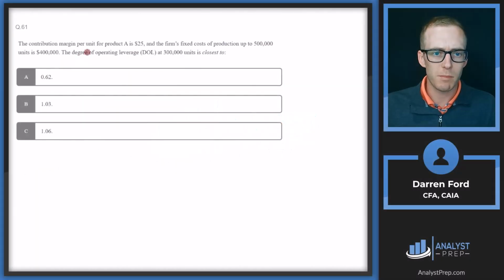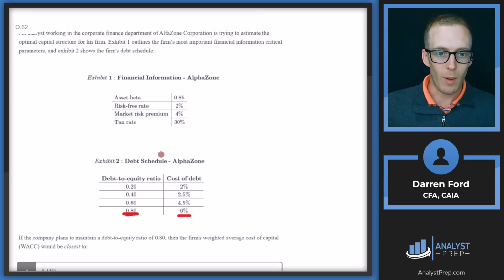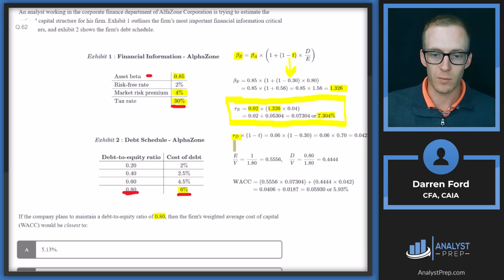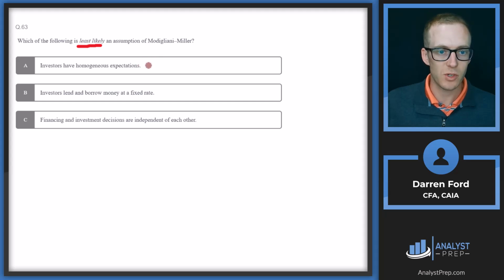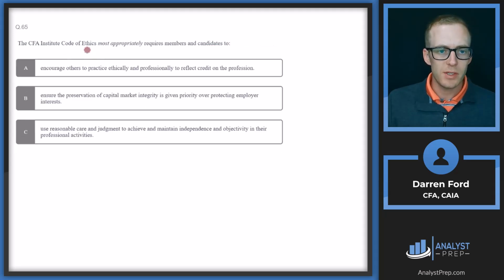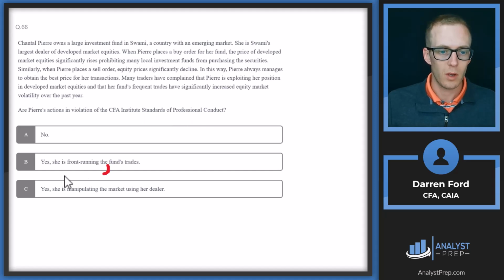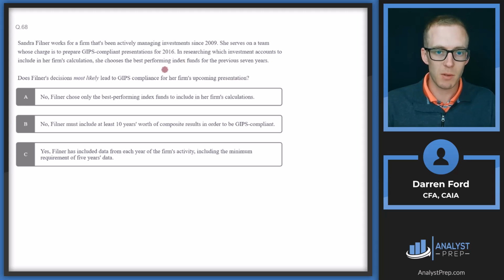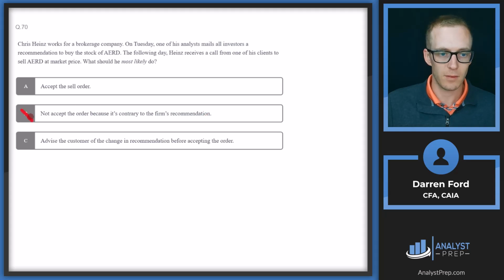Mock Exam 5A – Questions 61-70 | CFA® Level I Exam Preparation | AnalystPrep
CFA Level I Mock Exam 5A: Questions 61–70 | CFA Level I Exam Preparation

Test your knowledge with CFA Level I Mock Exam 5A, Questions 61–70. In this session, Darren Ford, CFA, CAIA, works through 10 CFA Level I exam-style questions with step-by-step explanations.

The questions cover monetary and fiscal policy, currency exchange rates, the CFA Code and Standards, IFRS inventory valuation, financial ratios, deferred taxes, EPS, financial assets, effective tax rates, and free cash flow to equity.

What you'll learn:
✓ How fiscal and monetary policy affect aggregate demand and interest rates
 ✓ How to interpret forward premiums and interest rate differentials
 ✓ Applying the CFA Code and Standards to financial statement analysis
 ✓ IFRS inventory valuation methods
 ✓ Calculating annual sales using days sales outstanding
 ✓ Identifying deferred tax assets and liabilities
 ✓ Calculating basic and diluted EPS
 ✓ Understanding the classification of financial assets
 ✓ Calculating an effective tax rate
 ✓ Calculating free cash flow to equity

Video Chapters
0:04 Degree of Operating Leverage
1:29 Optimal Capital Structure and WACC
5:35 Modigliani-Miller Assumptions
7:12 Independent Projects and Capital Budgeting
8:14 CFA Institute Code of Ethics
9:21 Market Manipulation and Front Running
11:13 CFA Disciplinary Sanctions
11:59 GIPS Compliance and Composite Selection
13:21 GIPS Verification Requirements
13:50 Client Orders vs Firm Recommendations

Prepare for the CFA Level I Exam
Get access to CFA Level I study notes, video lessons, practice questions, mock exams, and other exam preparation resources: